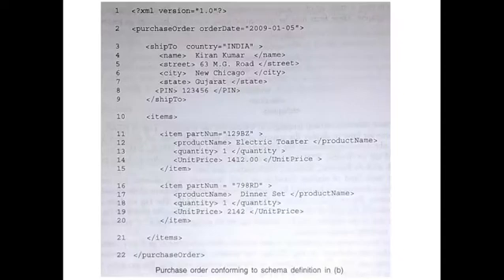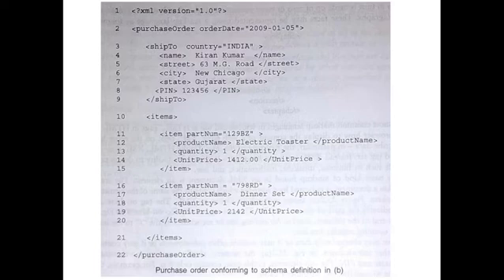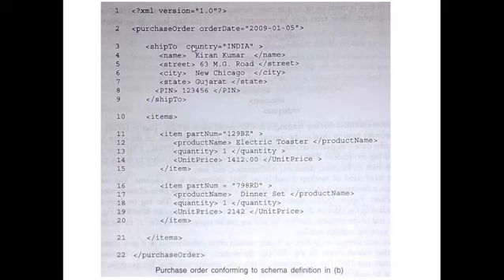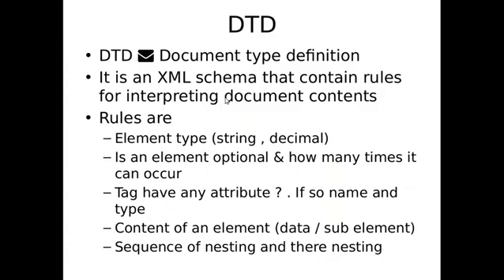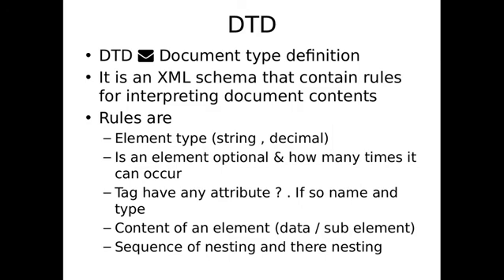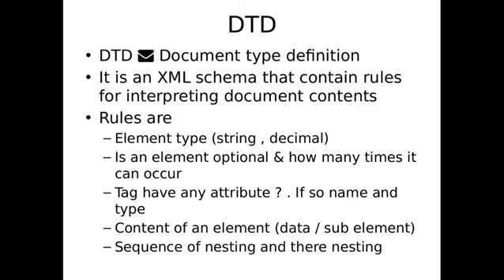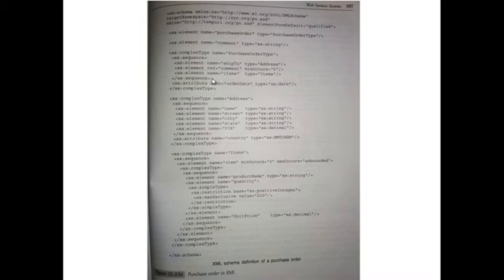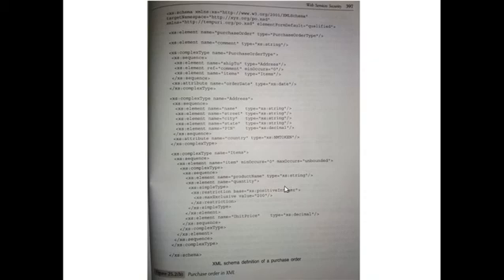B Tech S8 CS472 Principles of Information Security Module 6 Part 5